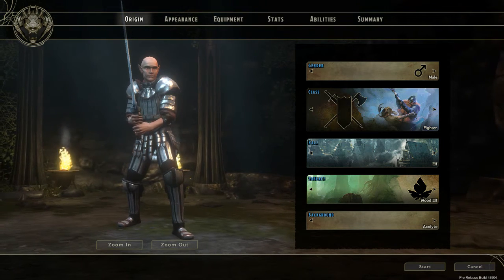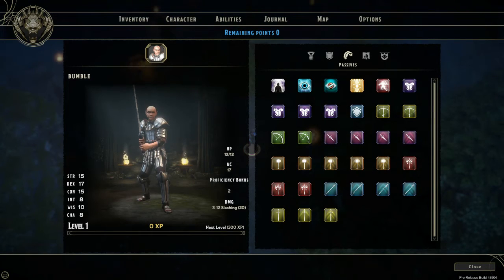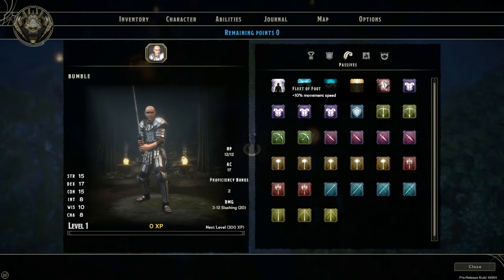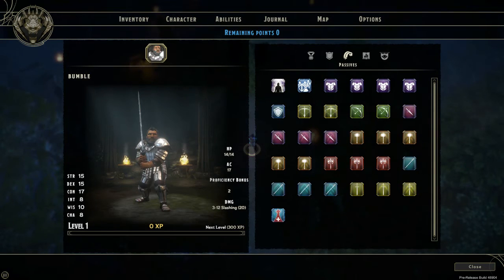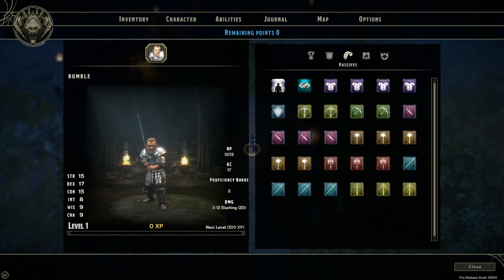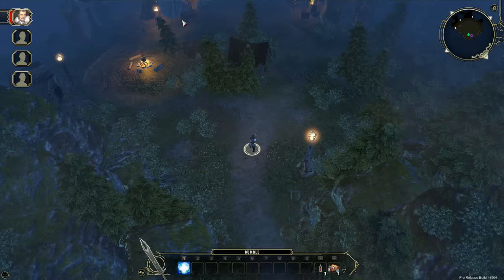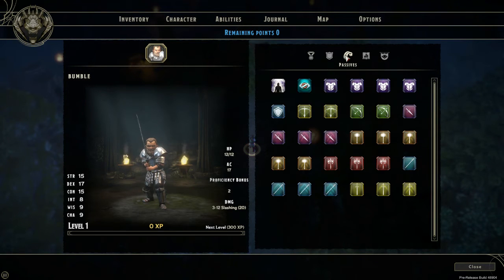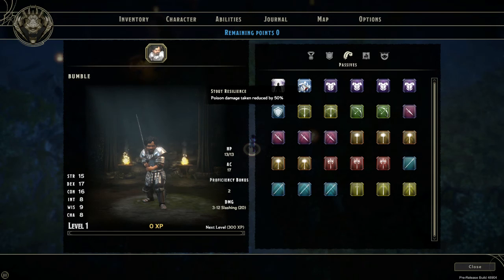Sword Coast Legends: Hidden passive racial abilities for Wood elf, Gold Dwarf, and Halflings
Here I show those pesky hidden abilities the Wood Elves, Gold Dwarves, and Halflings have in Sword Coast legends and what they actually do.